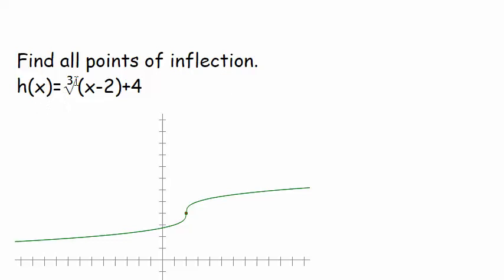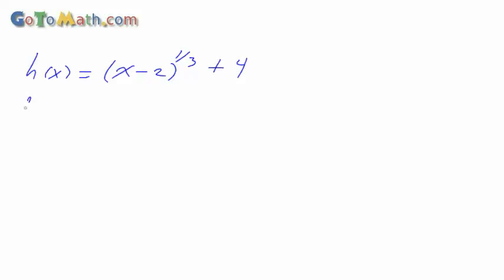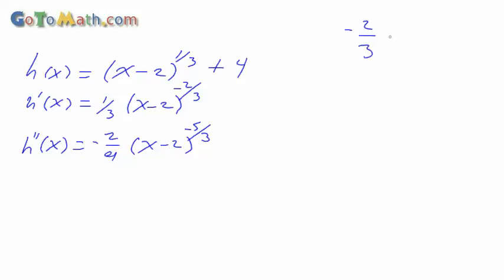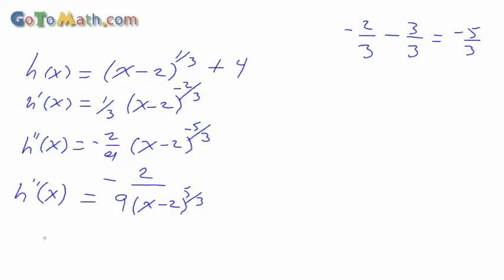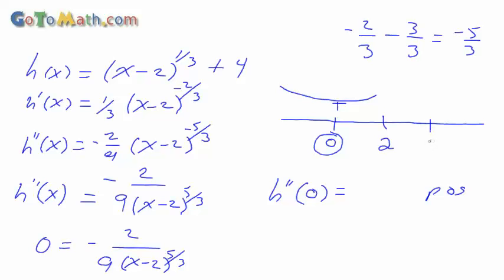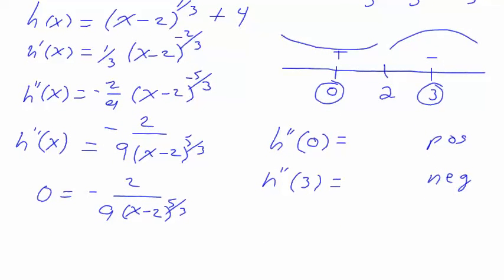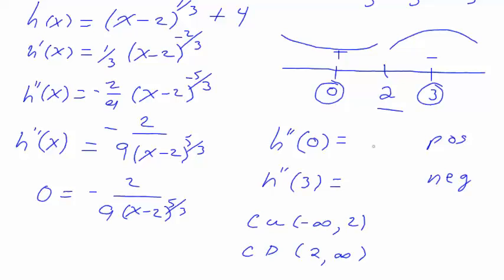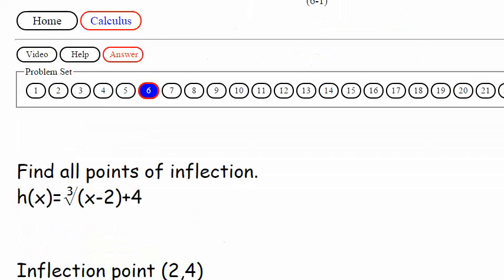Calculus 1 Concavity and The Second Derivative Test b6p1